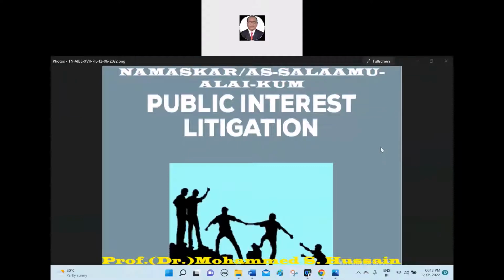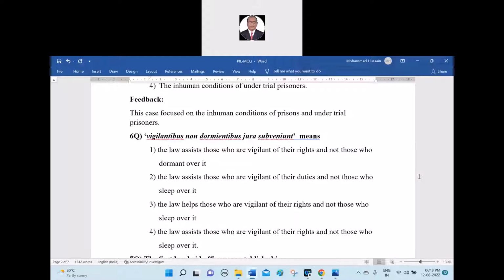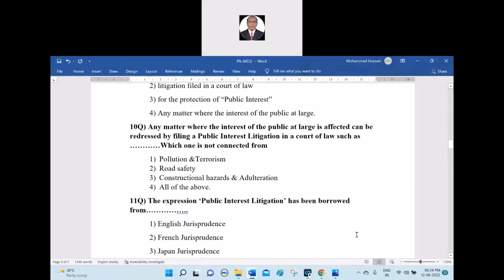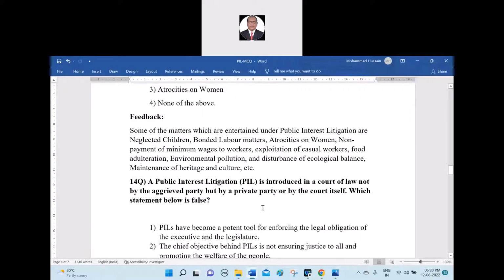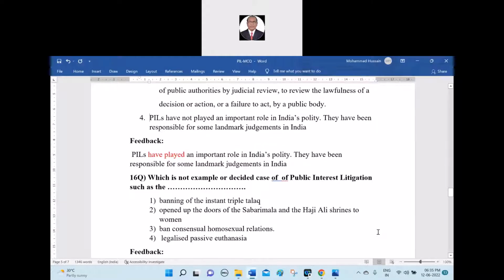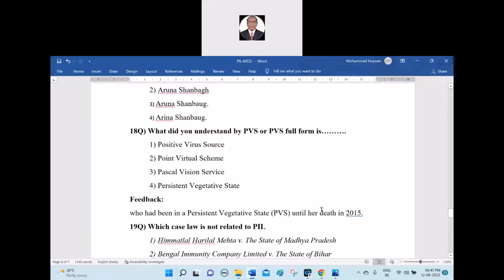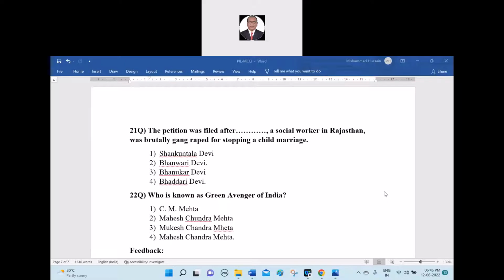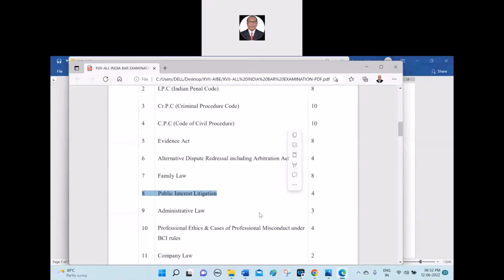Mohammed Saheb Hussain-AIBE-XVII-2022-PIL-Online Class-12-06-2022